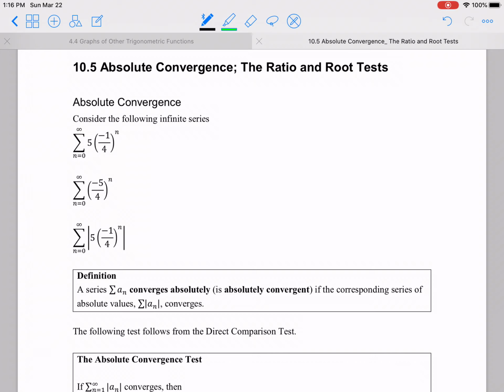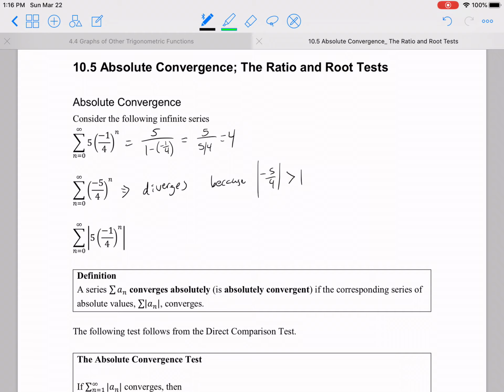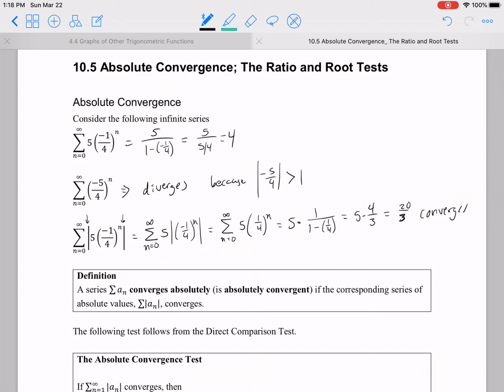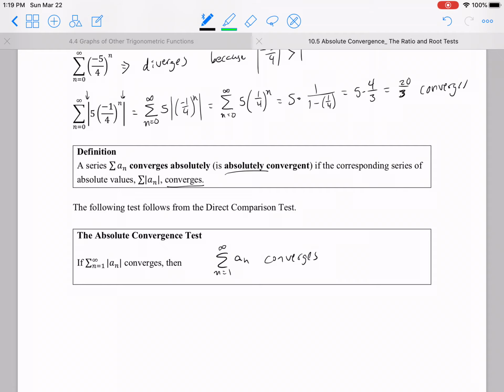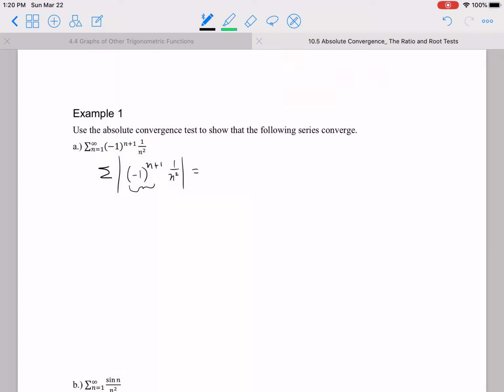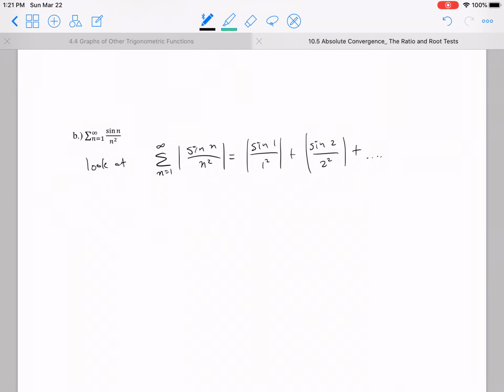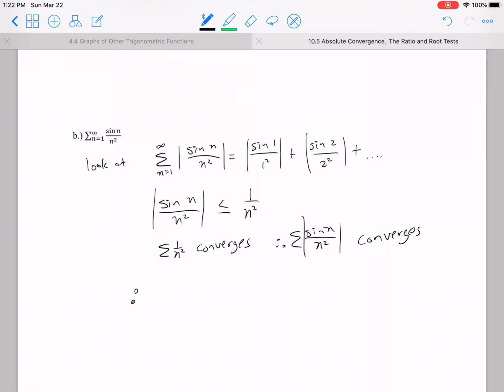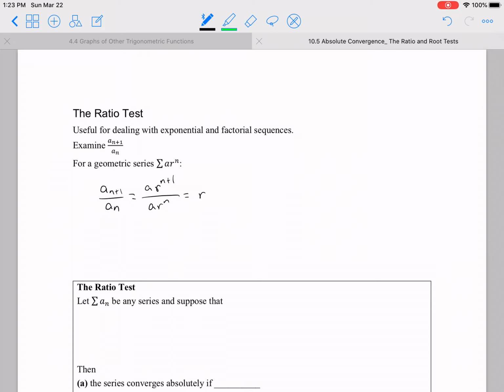Calculus 10.5 Lecture part 1